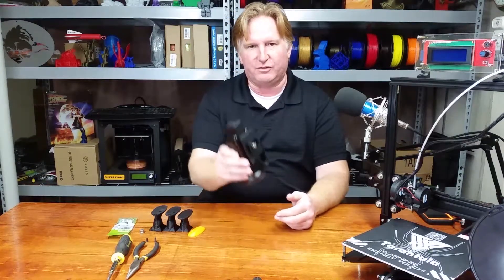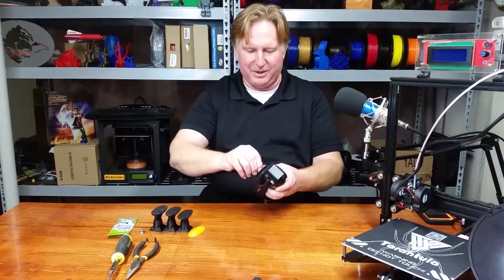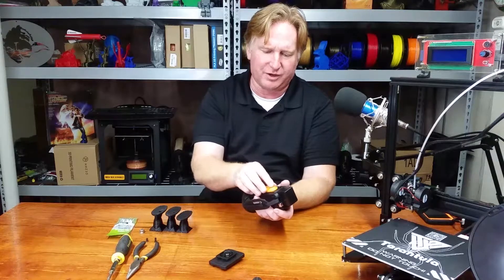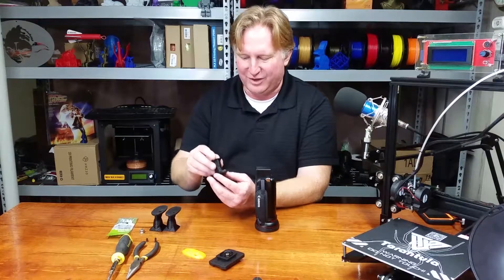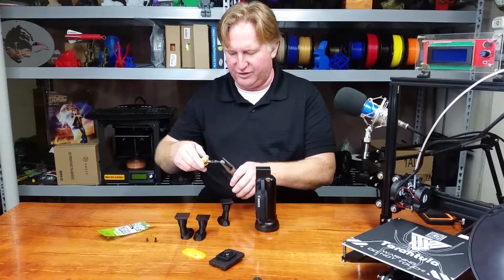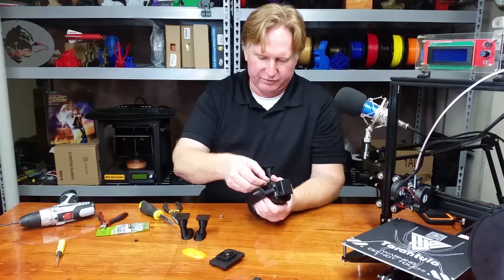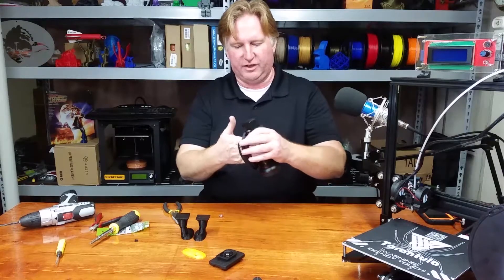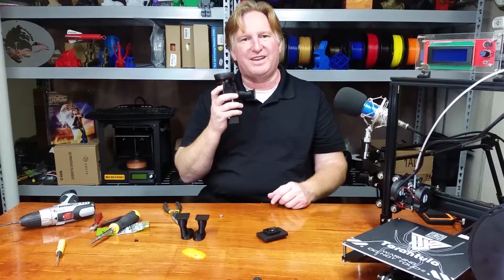3D Printed Custom Tripod Mount For Canon Vixia HF R800 Camcorder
Hi Guys!

Preparing for Bay Area Maker Faire, I needed to create a better Tripod Mount that would allow me to use the tripod as well has hold the camera without having to remove the mount.

Playing around on Tinkercad, I came up with this design which I think will work great for what I need.

When I set it up to print, I chose Fuzzy Skin in Cura's Experimental Settings to give it a textured feel.  I also printed it at 50% infill since it was printed in AMZ3D PLA.  Eventually I will print it in PETG as soon as I can get more of it.

If you are interested in this model, you can find it